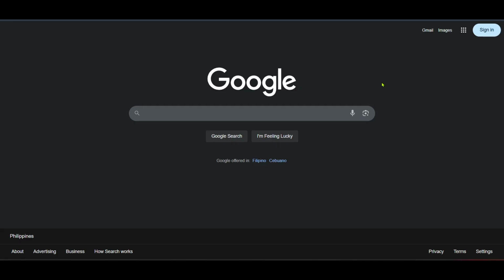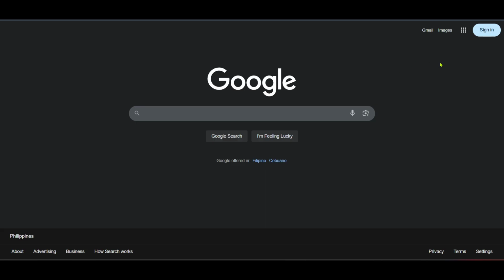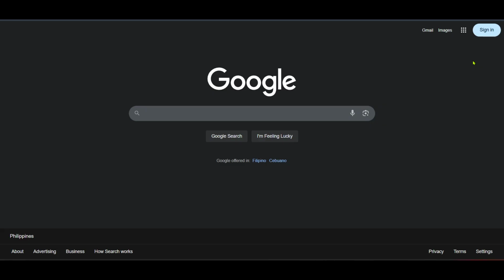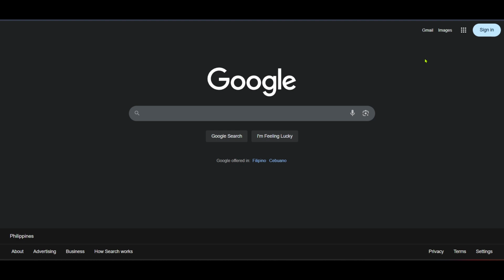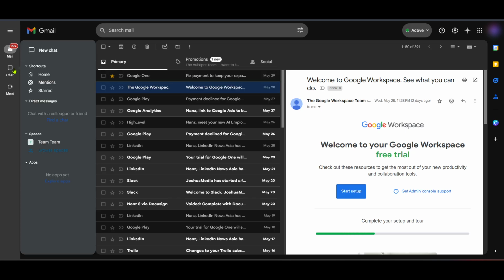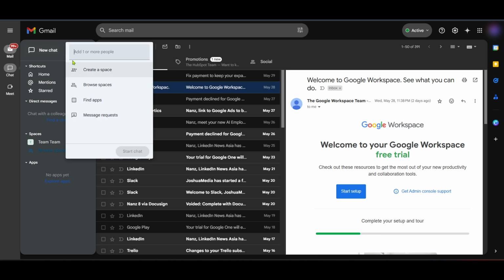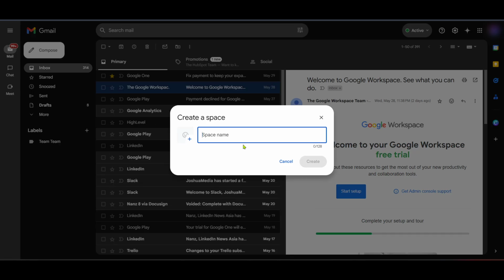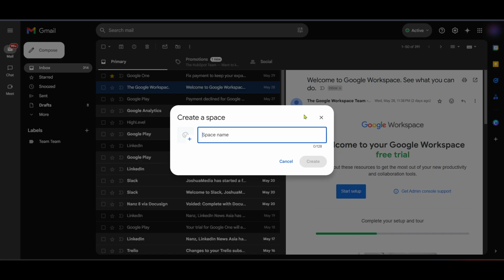How To Use Google Chat On Gmail Desktop Browser (Full 2025 Guide)